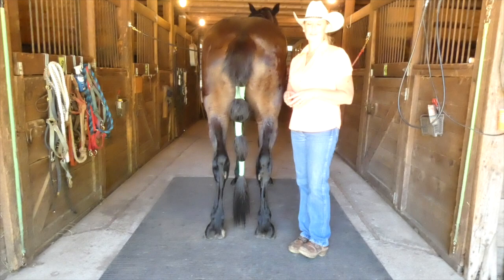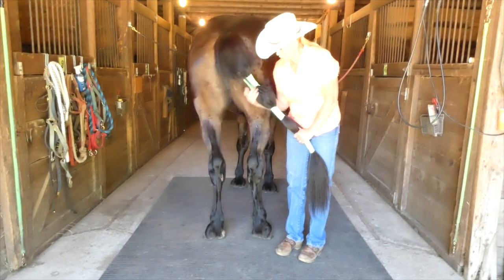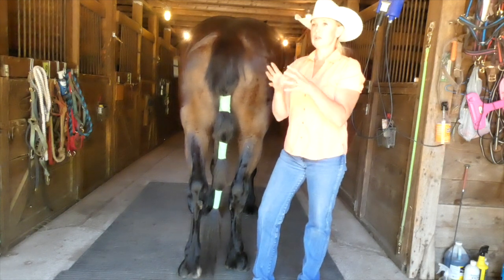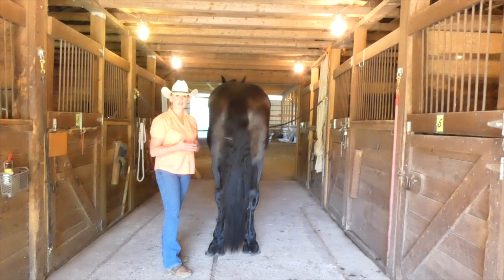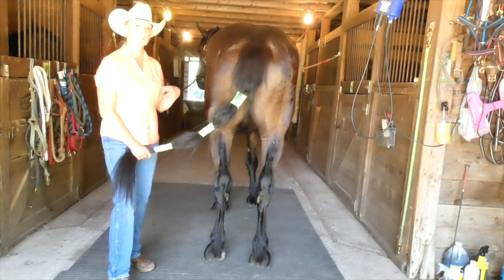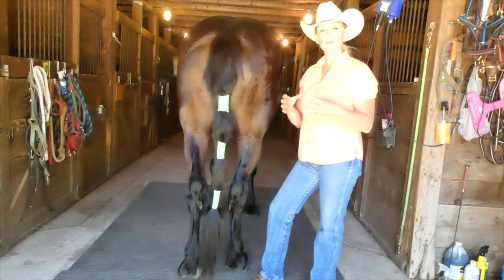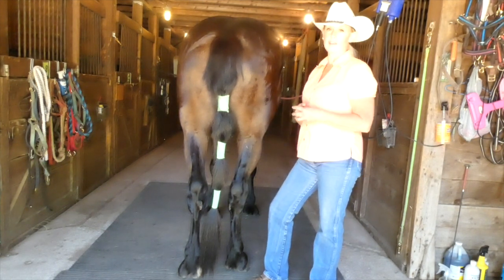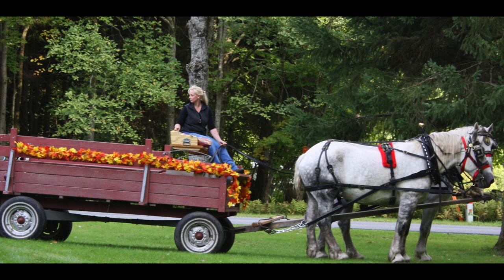Locking the Hocks vs Alignment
Stanard Farm Percherons has recognized and listened to the new to draft horse people that have been searching for answers and understanding, as to why their horse doesn't seem to want to canter and an explanation of Locking the Hocks that makes sense.  We are excited to offer this video to the public in hope that with understanding, comes less suffering on both horse and horseman.   This is a topic that you will not find any real information on,  anywhere on the world wide web.  It is time.  It is time to see the drafts write a new chapter in their history.